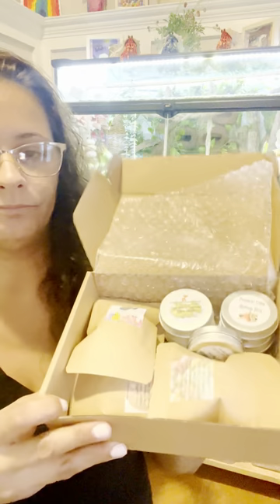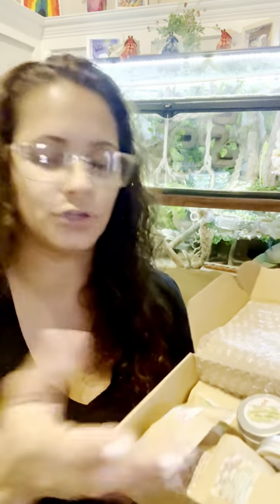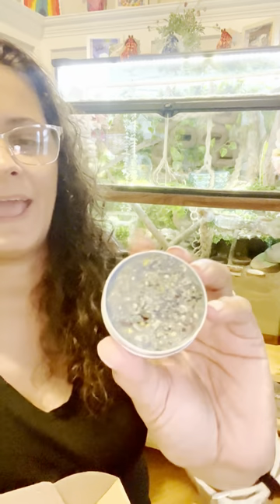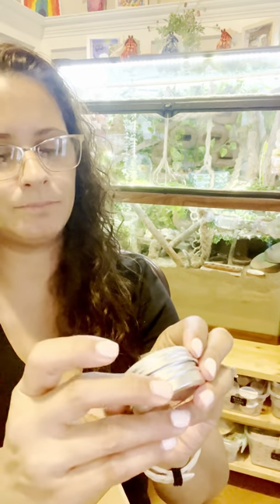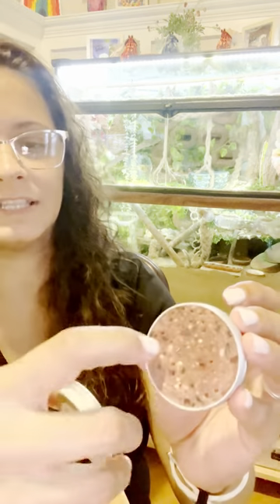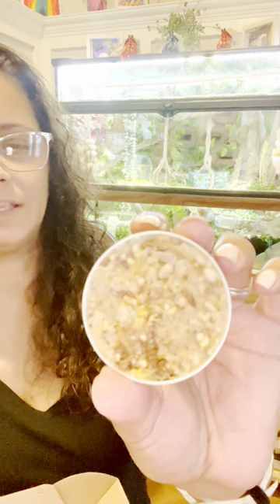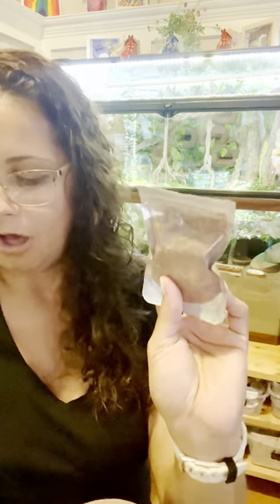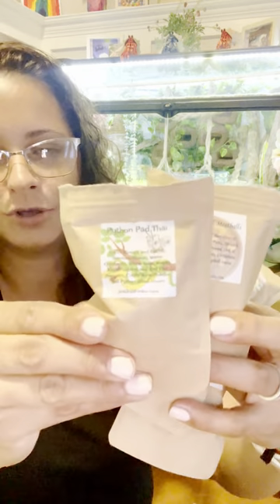Just 2 Old Crabs (Review)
Just 2 old crabs shop.